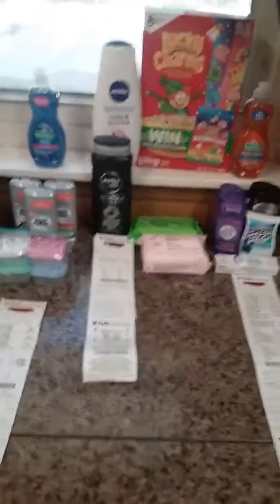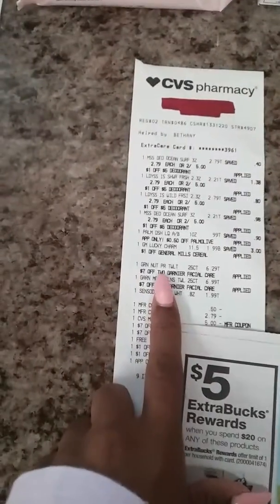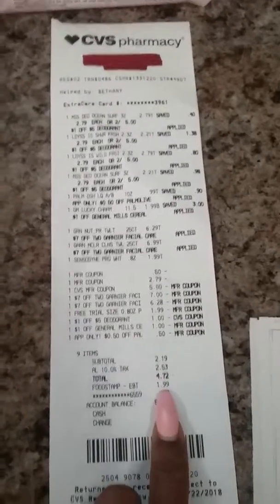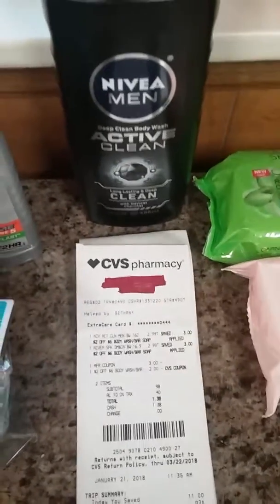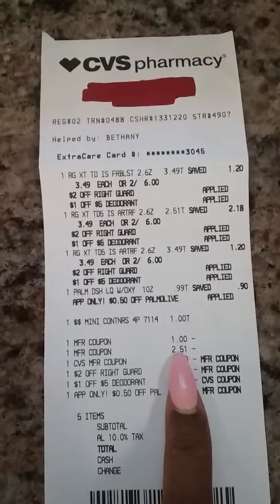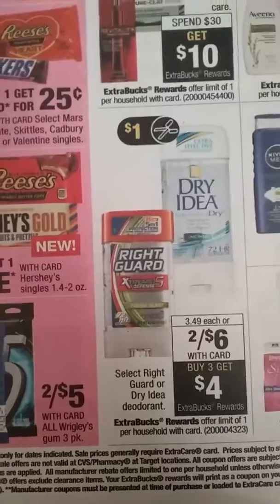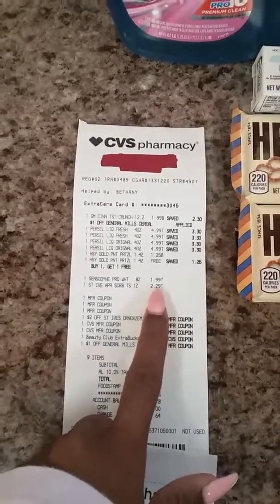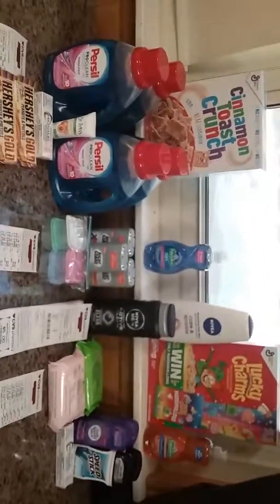CVS haul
Couponing at CVS,  haul 1/21/18